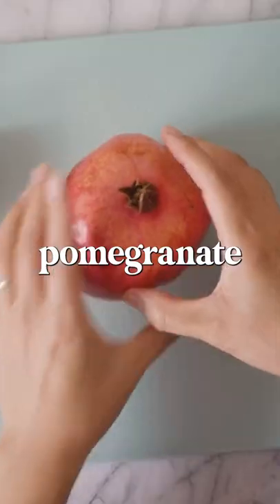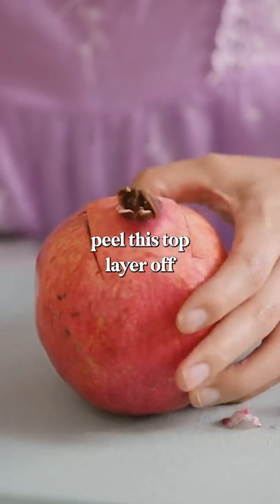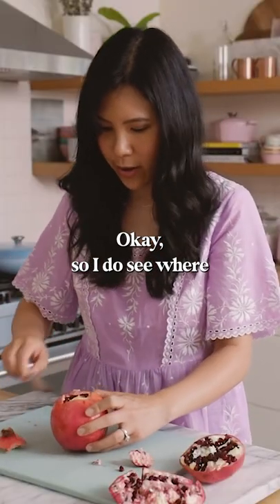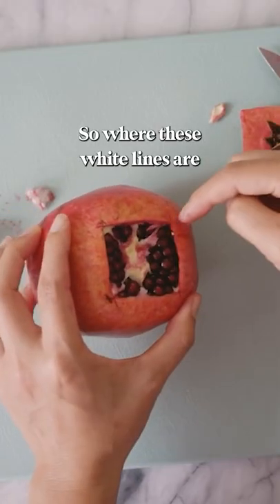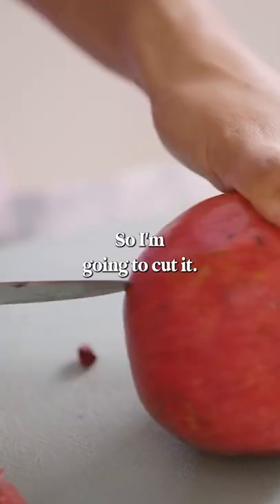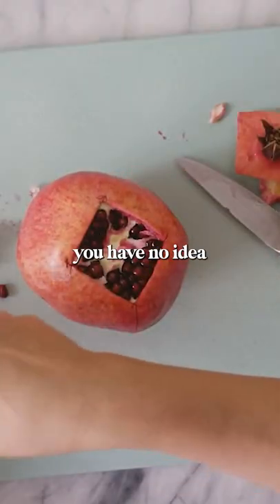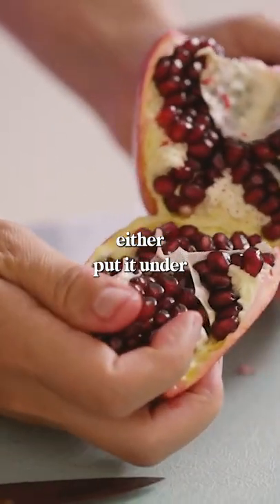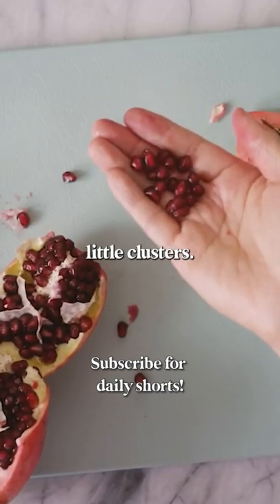how i actually cut pomegranates